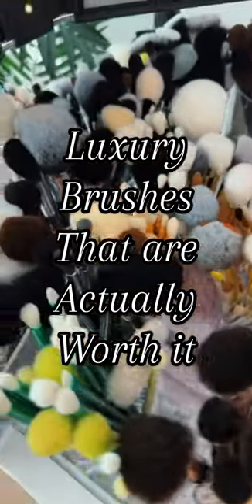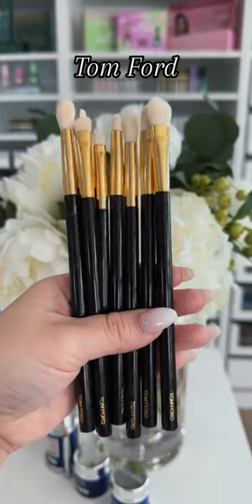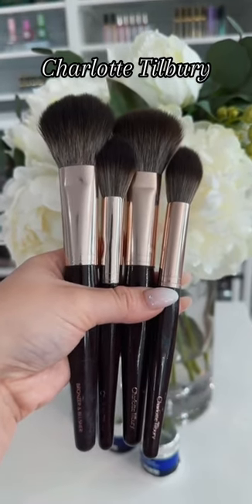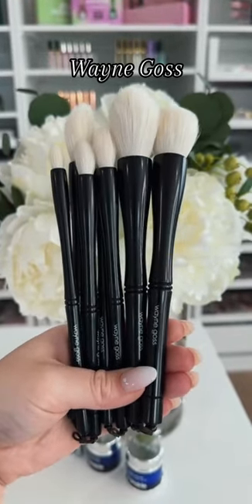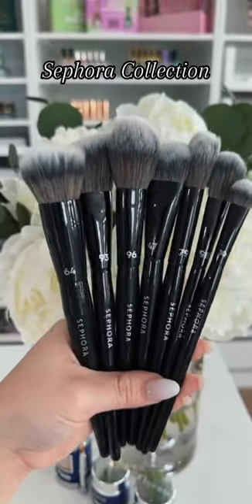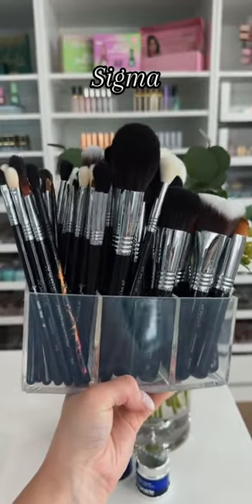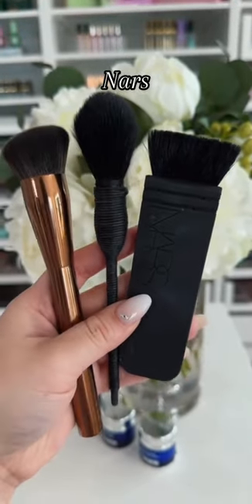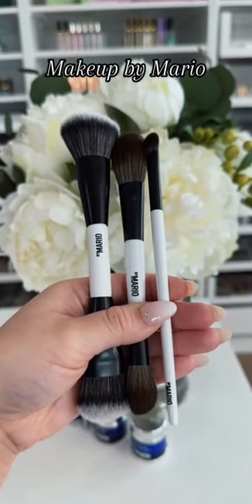LUXURY BRUSHES THAT AREACTUALLY WORTH IT